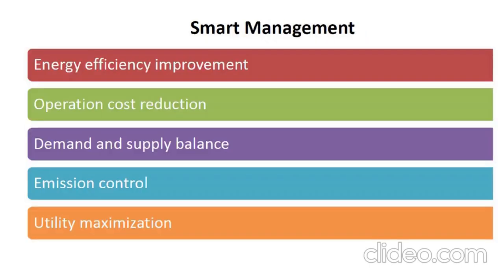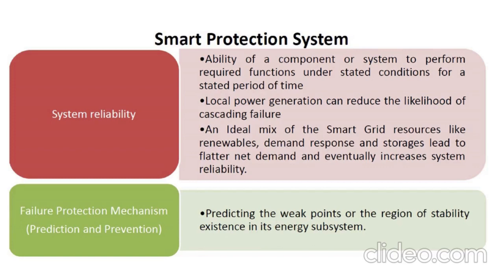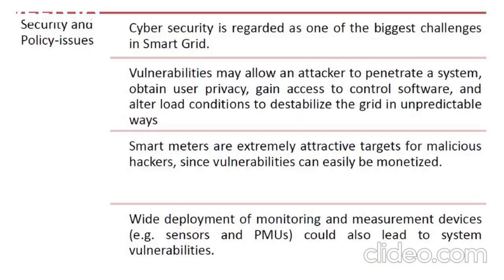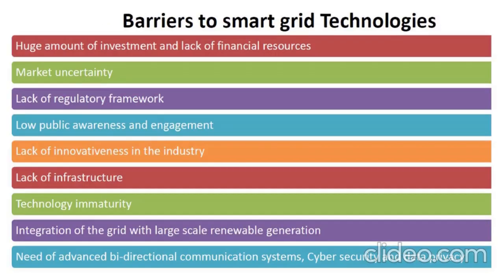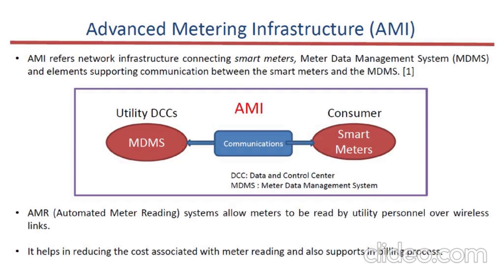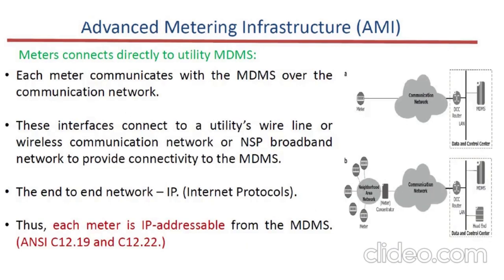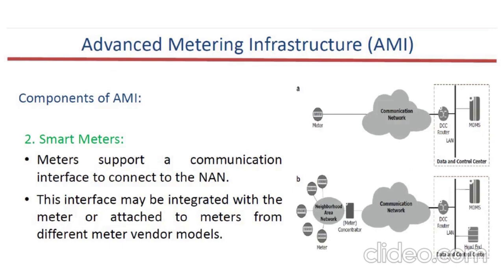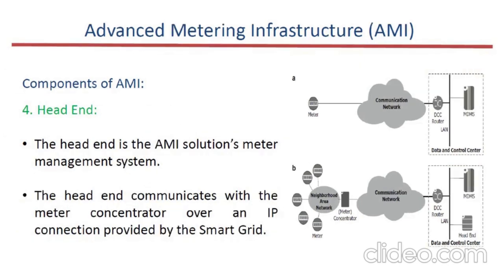September 20, 2022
smt2-1_UYZhPogm (1).mp4